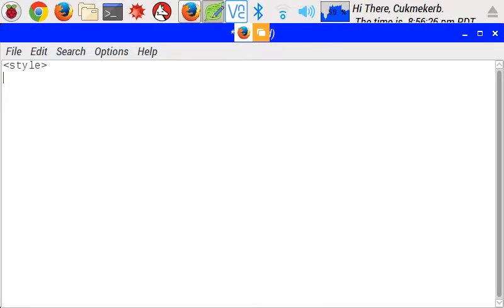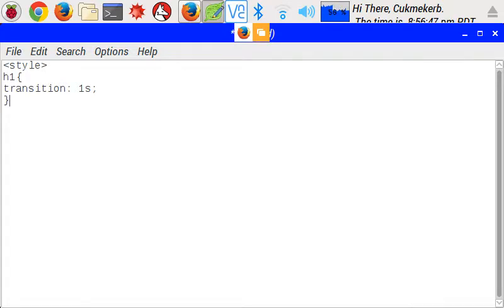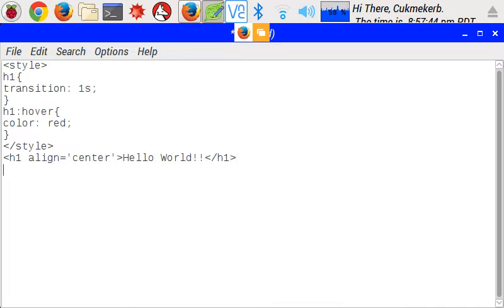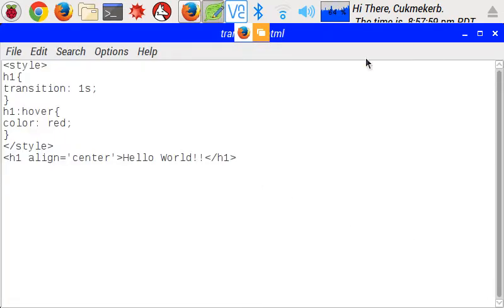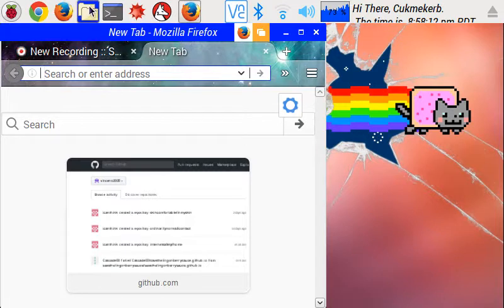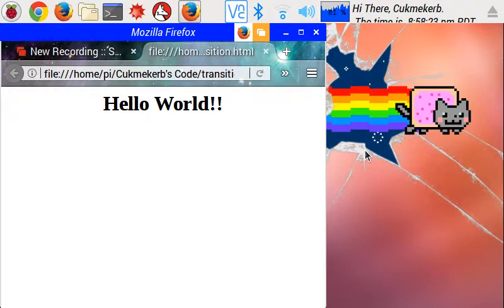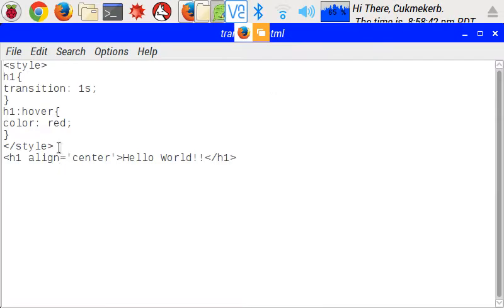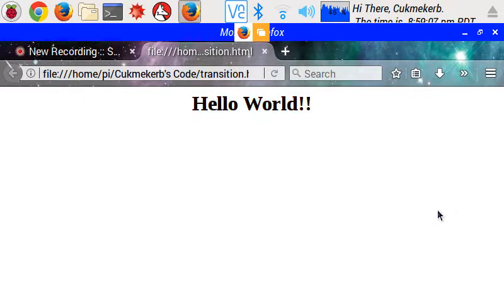How to make a CSS transition